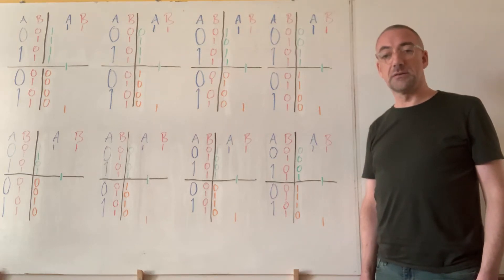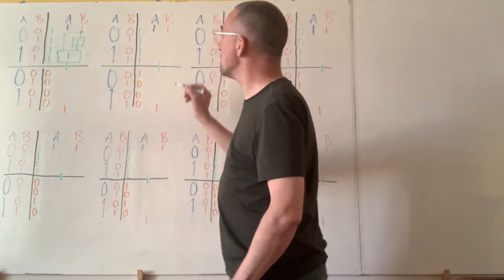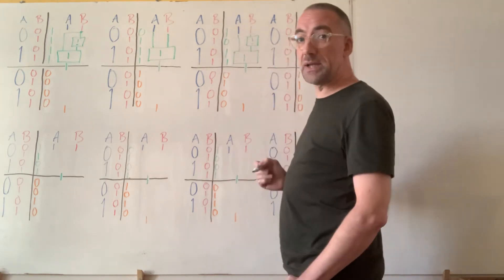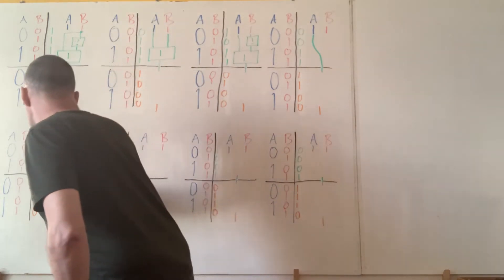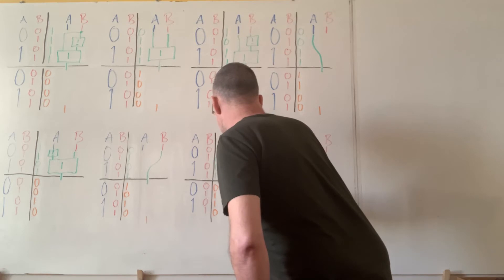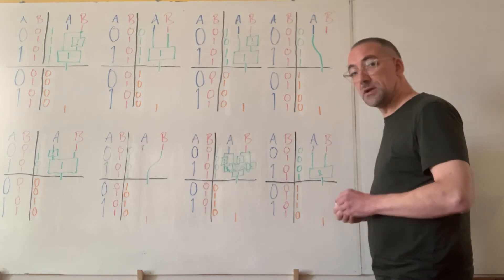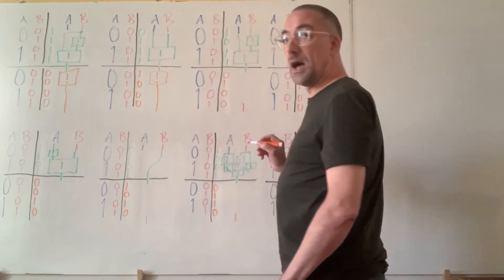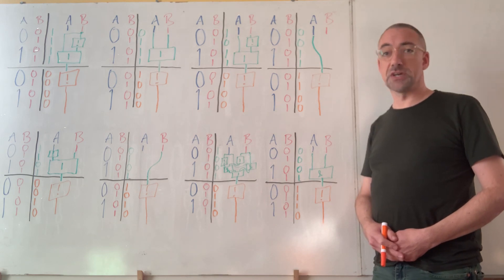SixteenGates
building all sixteen gates with 2 inputs and 1 output